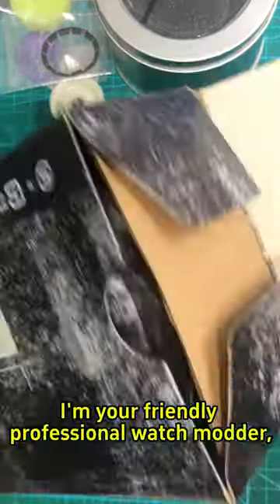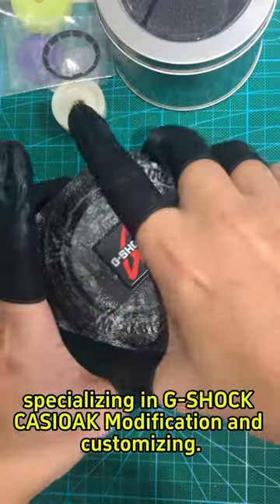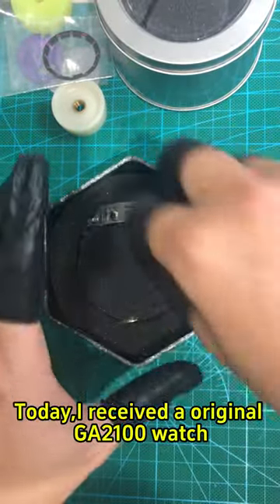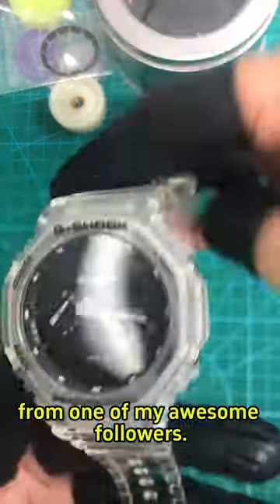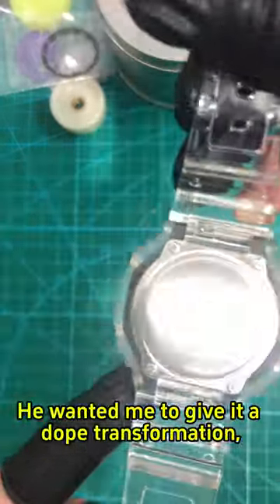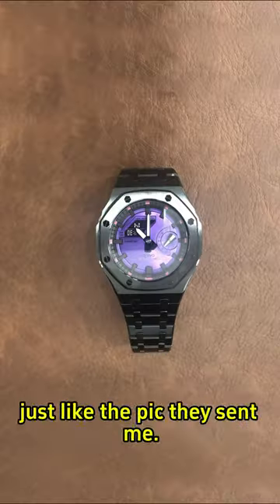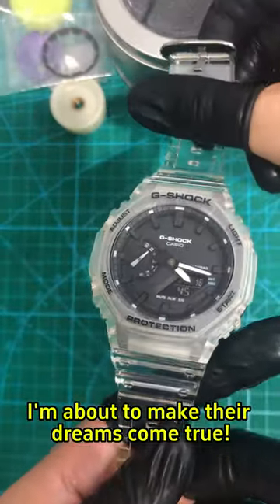black stainless steel case Casioak GA2100 mod！ great performance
Today , I received a fan's GA2100 to mod. He want to change the face and modify with the style of black stainless steel case！ Ok, let‘s achieve his dream

⌚️：GA2100
⚙️：black stainless steel case

Vickit Modwatch Store